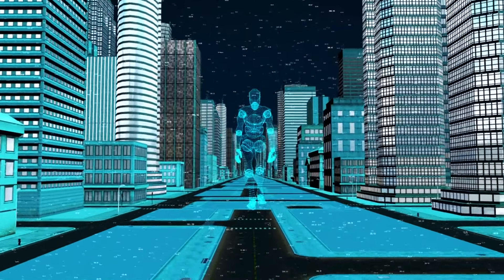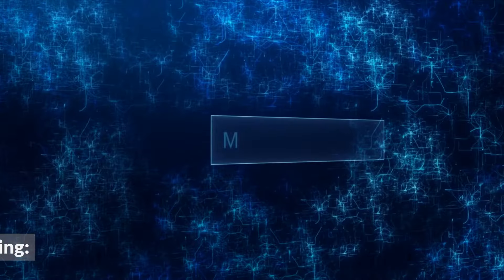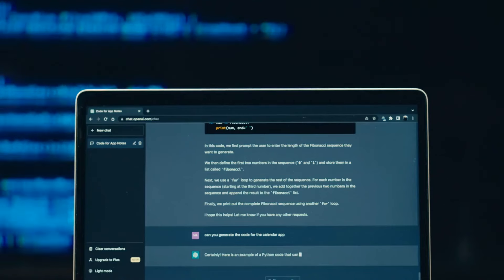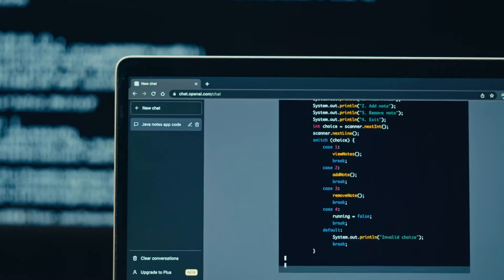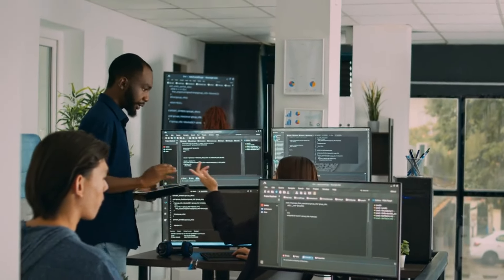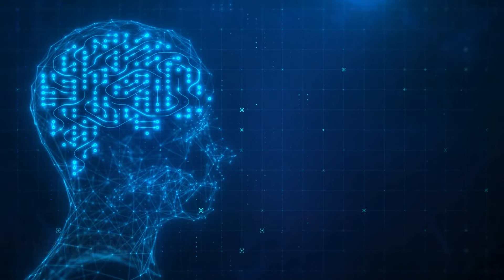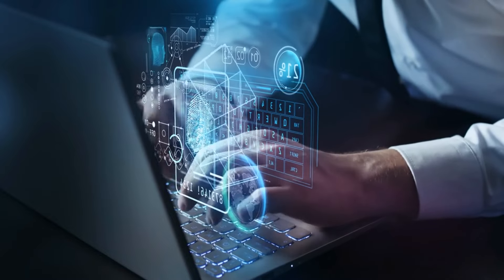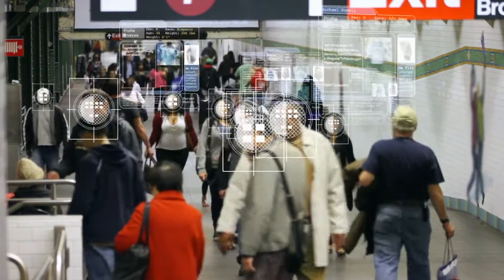Top 5 AI Skills To Outsmart 99% of the Population - You Won't Believe #2!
get creative today and start your journey with this latest ai chat bot with super powers at a discount price;

we dive into the exciting world of artificial intelligence (AI) and unveil the top 5 AI skills that will empower you to outsmart 99% of the population. As AI continues to revolutionize industries and shape the future, acquiring these skills will not only give you a competitive edge but also open up a world of opportunities.

By mastering these top 5 AI skills, you'll position yourself ahead of the curve in the AI revolution. Don't miss out on the opportunity to become an AI expert and outsmart 99% of the population!